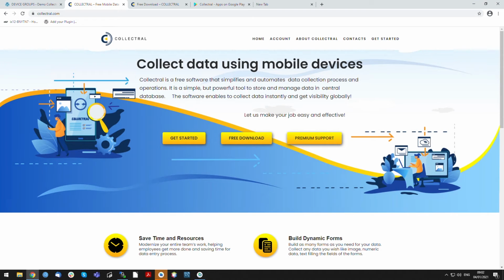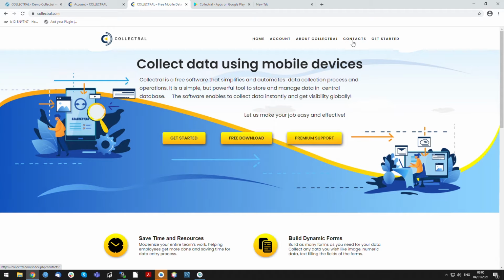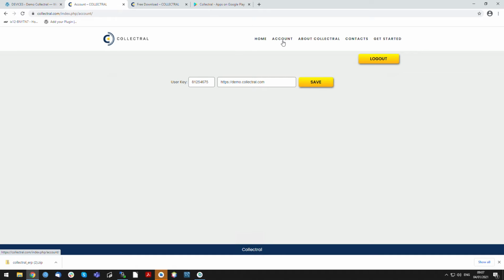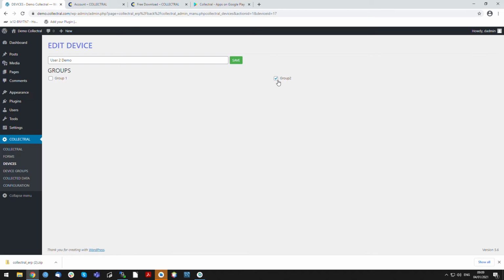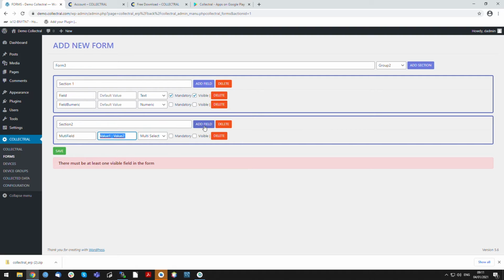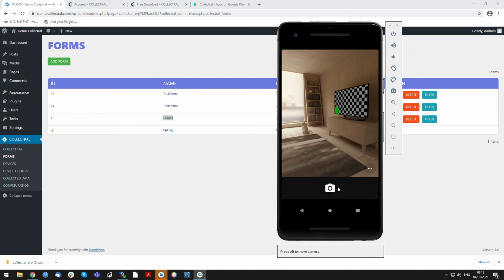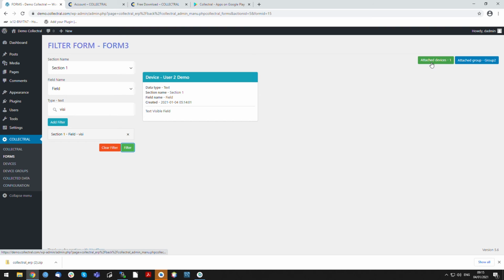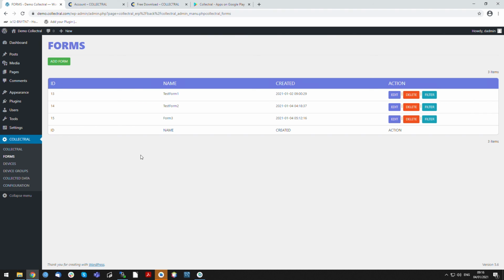Collectral Demo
Collectral is a free software that simplifies and automates  data collection process and operations. It is a simple, but powerful tool to store and manage data in  central database.     The software enables to collect data instantly and get visibility globally!